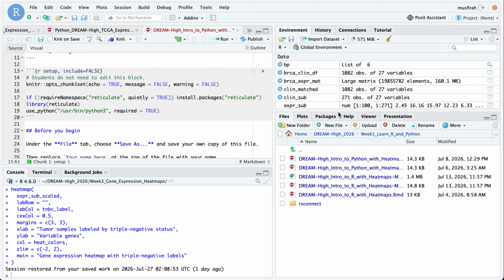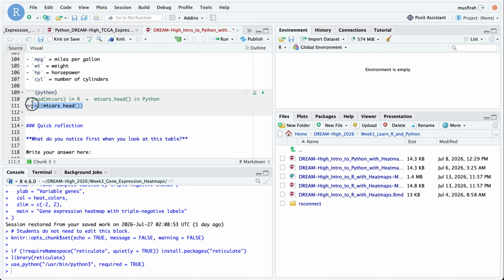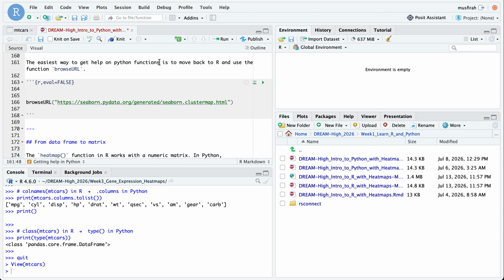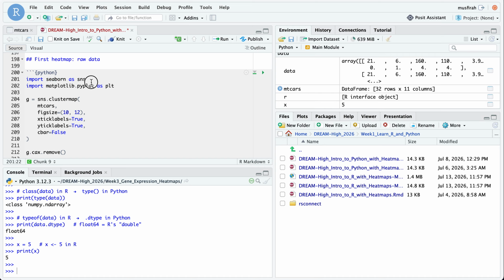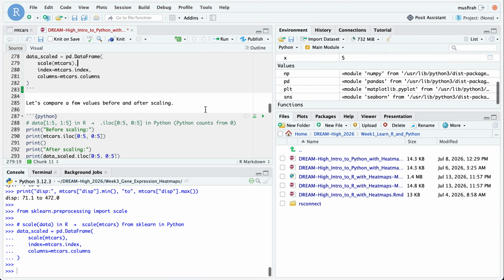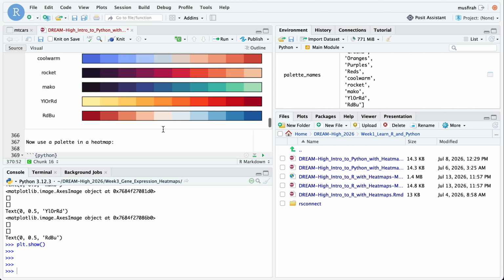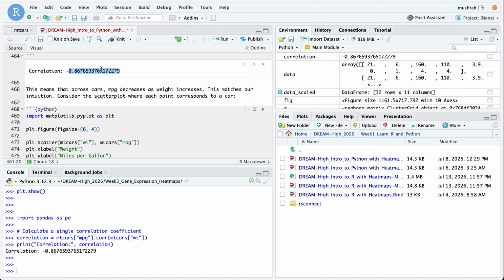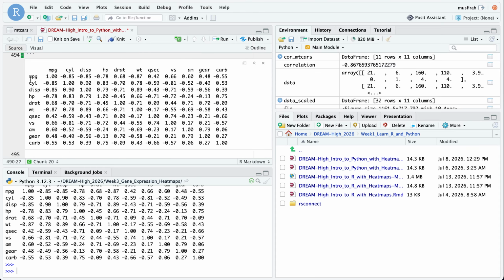Python Heatmaps Lesson Musfirah S